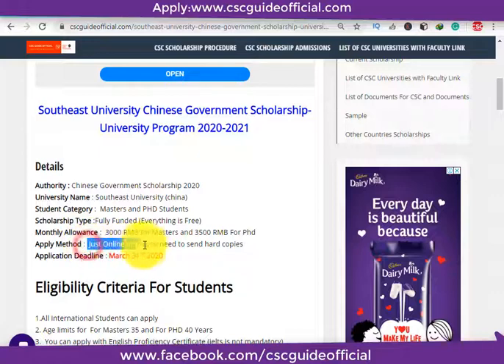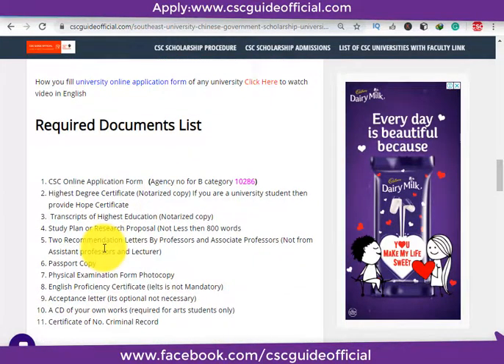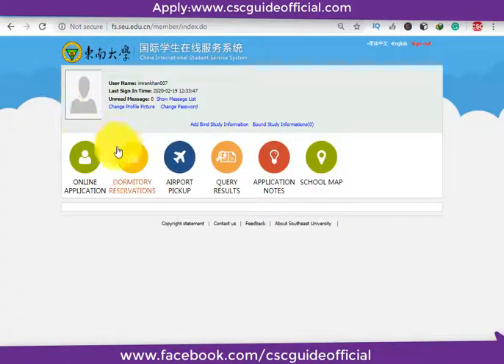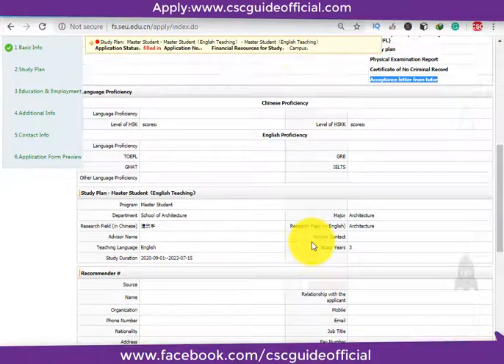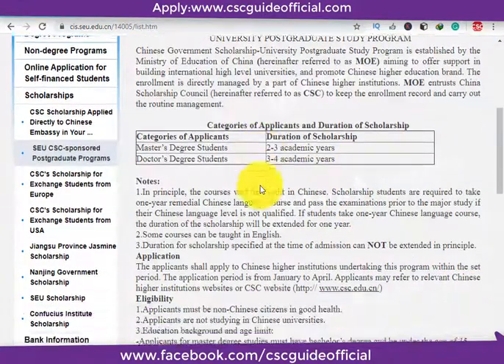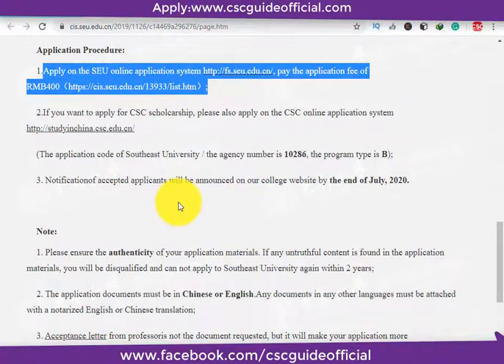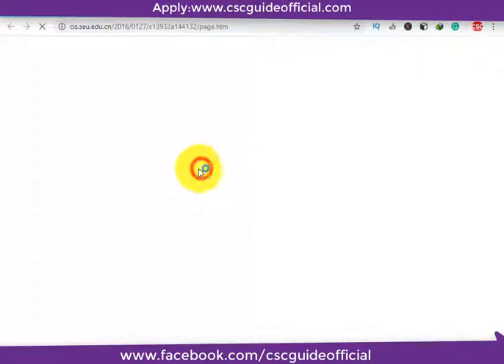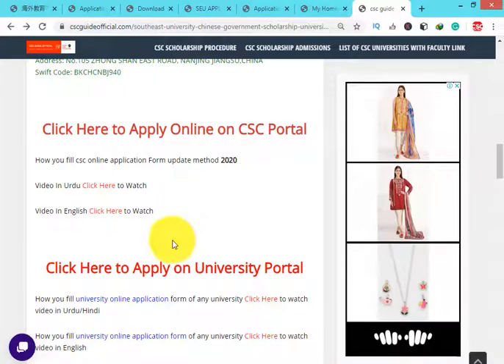Southeast University Correction Must Watch || In English